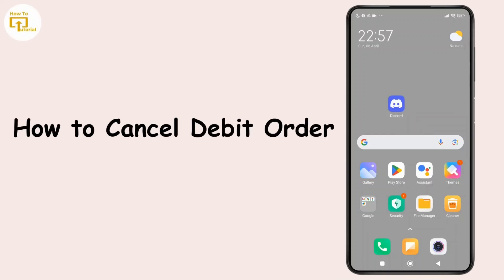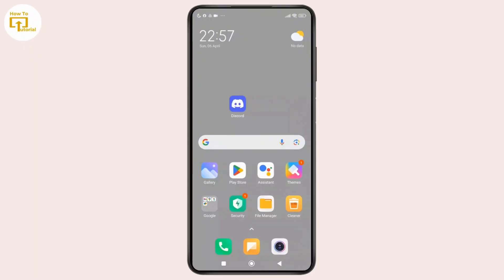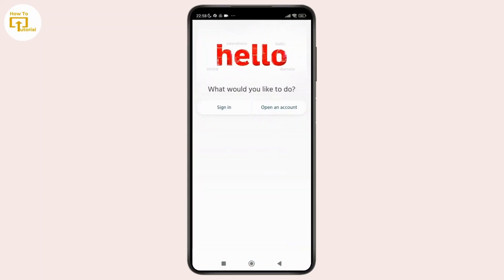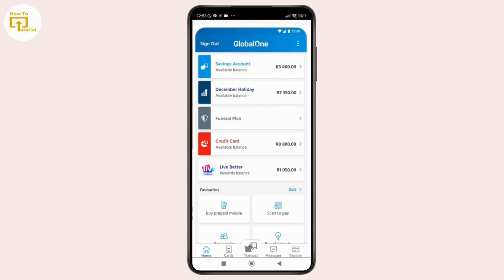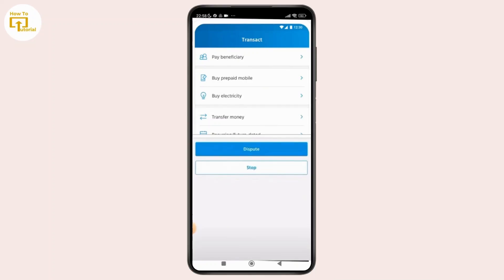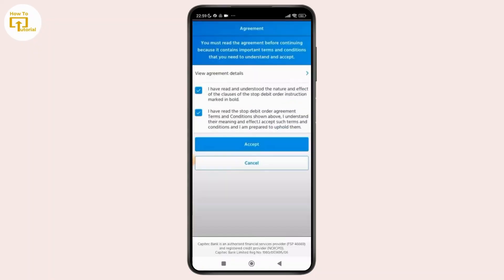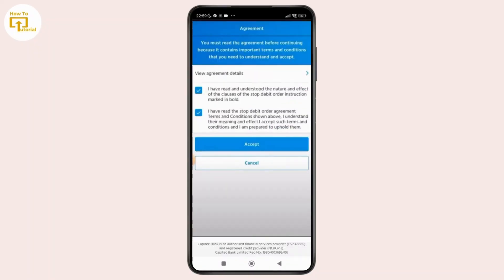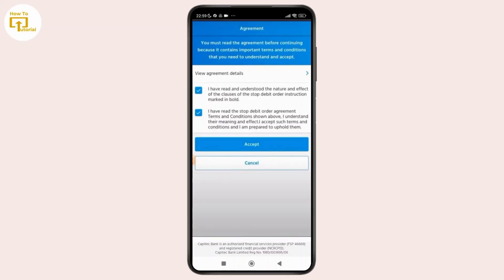How to Cancel Debit Order on Capitec App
How to Cancel Debit Order on Capitec App @LoginHelps
In this video, we’ll show you how to easily cancel a debit order on the Capitec app. If you're looking to stop or cancel any unwanted debit orders, follow our step-by-step guide. We’ll walk you through how to navigate the Capitec app, access your debit orders, and successfully stop a payment with just a few taps.

Chapters:
00:00:00 - Introduction
Learn how to cancel a debit order on the Capitec app.

00:00:10 - Install Capitec App
Ensure you have the Capitec app installed on your device.

00:00:20 - Sign In to Your Account
Open the app and sign in to your Capitec account.

00:00:30 - Access the Debit Orders Section
Tap on "Transact" and then select "Debit Orders" to view all your payments.

00:00:45 - Select Debit Order to Cancel
Tap on the "Stop" option next to the debit order you want to cancel.

00:00:55 - Choose the Reason for Cancellation
Select the reason for stopping the debit order and tap "Next."

00:01:05 - Agree to Terms and Conditions
Review and agree to the terms before continuing with the cancellation.

00:01:20 - Confirm and Finish
Once verified, your debit order will be cancelled.

00:01:30 - Conclusion
That’s how you can easily cancel a debit order on the Capitec app.